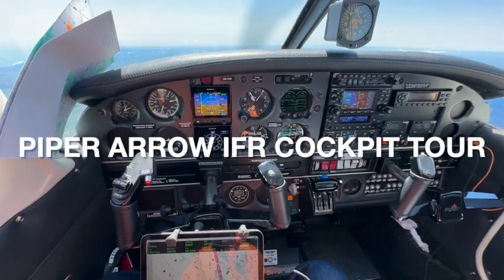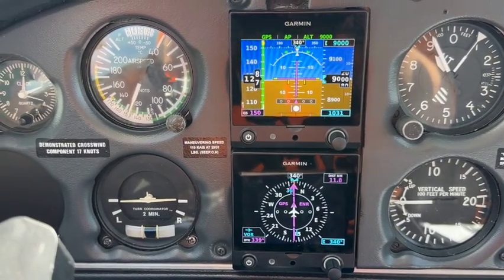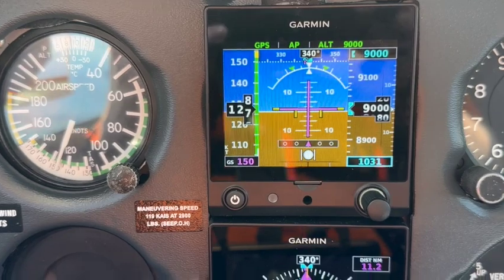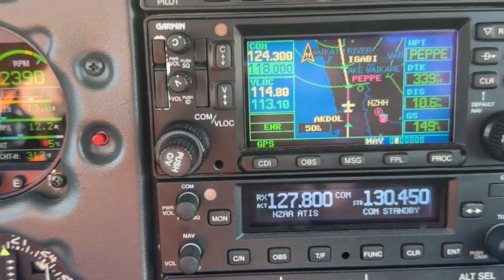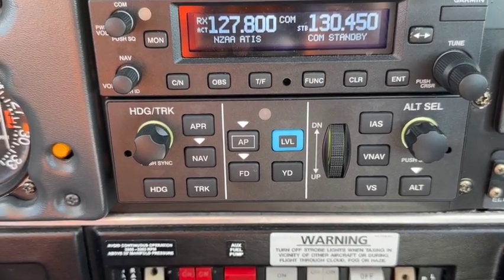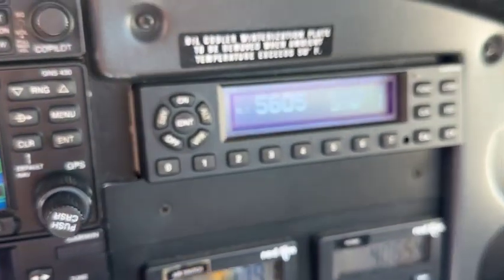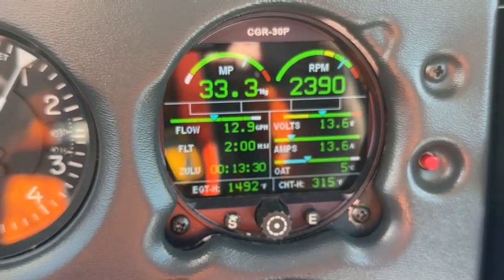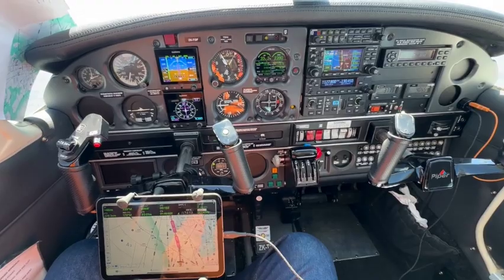Piper Arrow IFR panel tour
A quick look around the cockpit as my PA28R-201T cruises at 9000 feet from Nelson to Auckland, New Zealand. Features a pair of Garmin G5s, a GFC500 autopilot, GNS430W nav/comm and a CGR30P engine instrument.

I'm very happy with this setup, particularly the way the three key Garmin items integrate, as well as their connection to the CGR30. The GFC500 controls are great for setting desired altitudes, airspeeds, headings and so on, and these are indicated on the G5s. The CGR30 shows fuel, endurance and range at destination based on GNS430 flight plan and groundspeed information.

Note the position of the CGR30. The PA28 series usually has its engine instruments down by the pilot's right knee. I chose to place the CGR30 higher as it makes for easier instrument scanning, especially during takeoff or go-around when it can be easy to overboost the turbocharged engine.

The software running on the iPad Mini is OzRunways. I use it for flight planning as well as in-flight position awareness, both in cruise and for instrument procedures. Just to the right of the instrument panel a uAvionix Ping ADSB receiver is feeding traffic information to the iPad to display on the moving map. For VFR it's a handy scan backup, and for IFR it lets you know who else is around and why you're being vectored or held down/up.

Performance notes: 75% cruise is 33.8 inches manifold pressure and 2400 RPM so we're a bit below that. Fuel flow at 12.8 gallons per hour is higher than it needs to be too. We're still getting 148 knots of true airspeed (TAS) though, which is fine for the non-critical 2.5 hour leg.